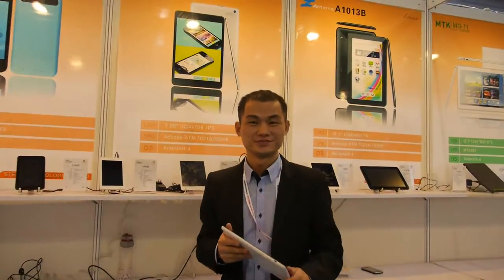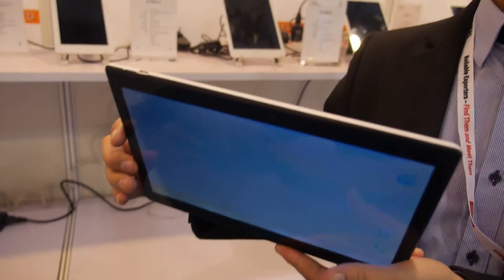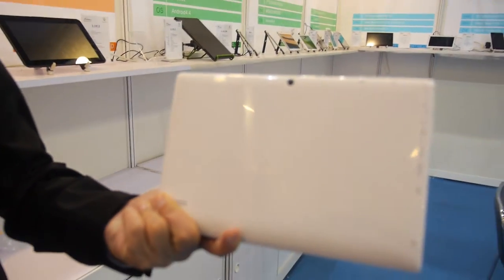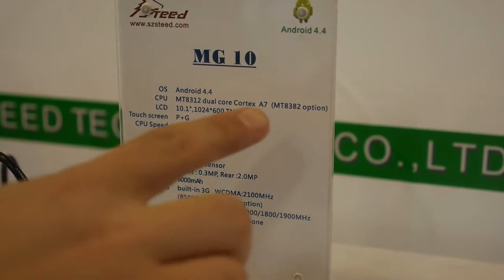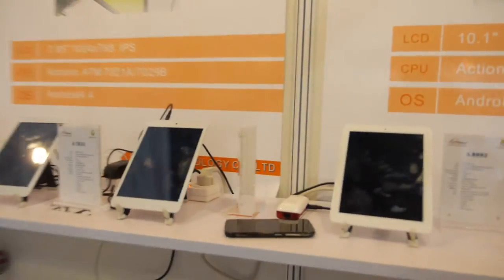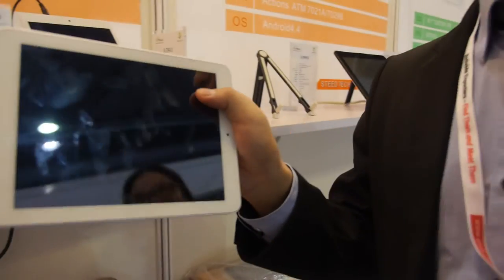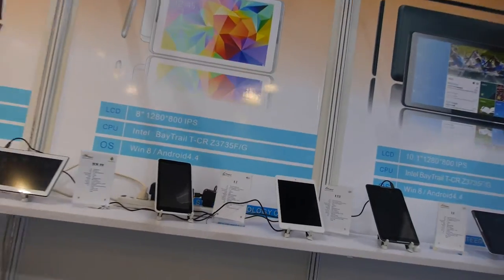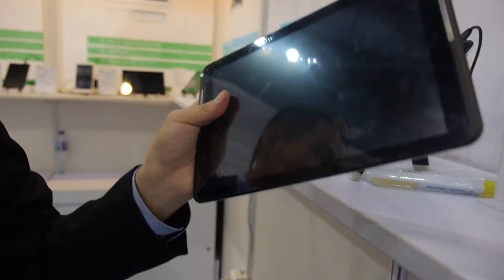$60 10.1" MT8312 3G Tablet, $63 7.85" ATM7029B from Steed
Shenzhen Steed shows their latest tablets.